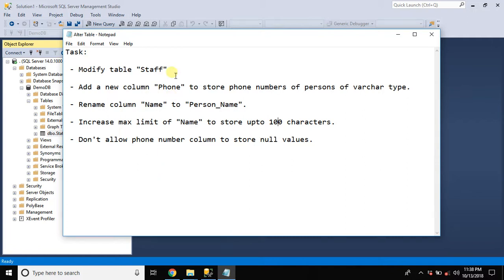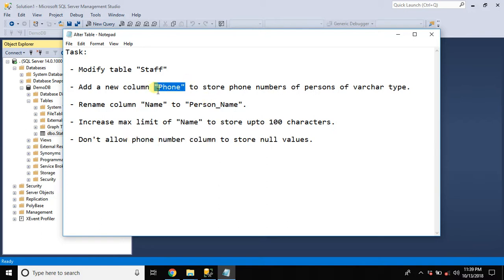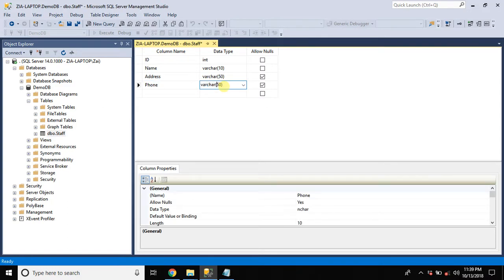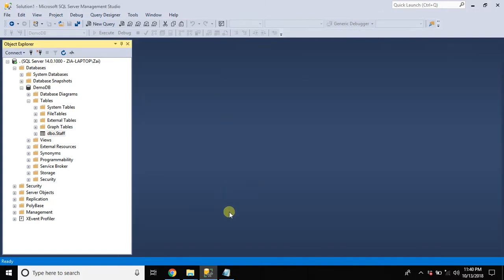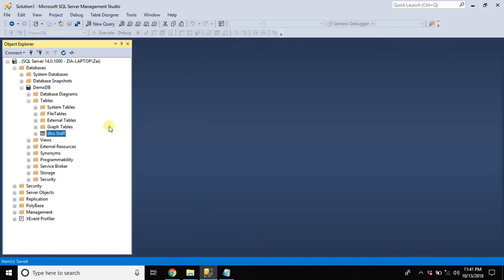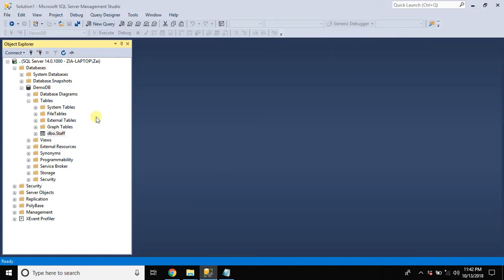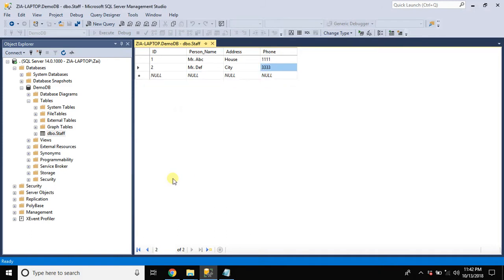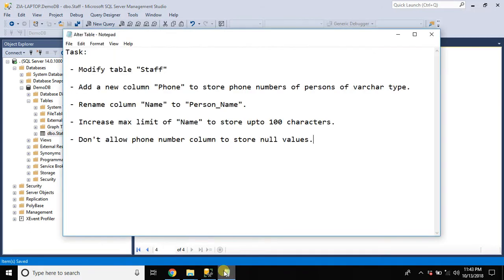Alter Table through GUI in SQL SERVER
Modify Table structure without writing TSQL.